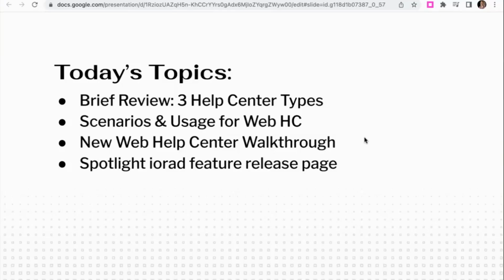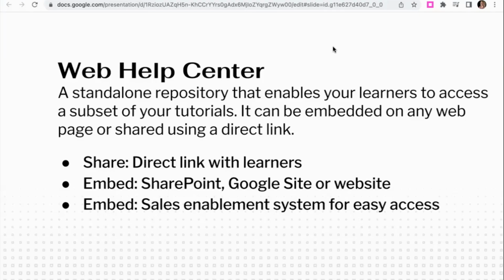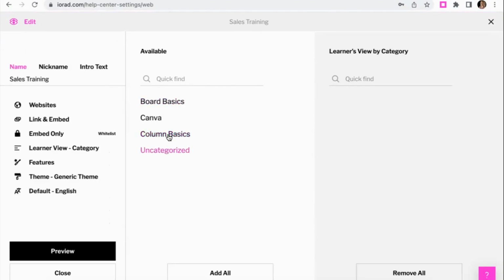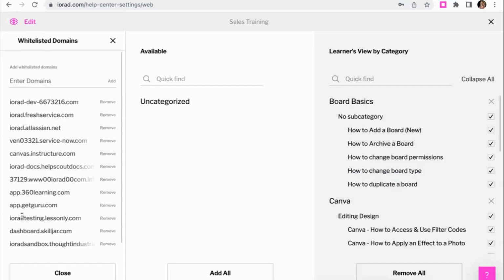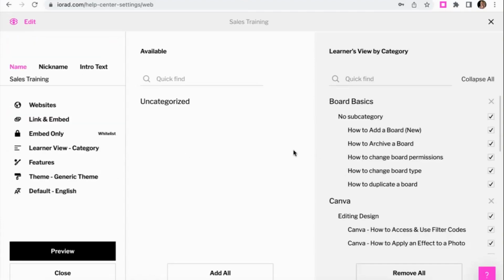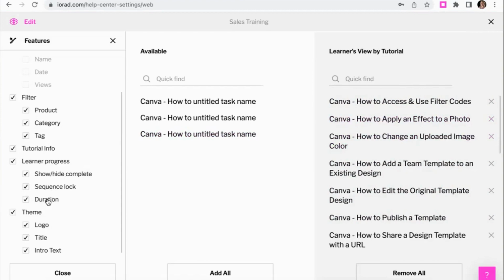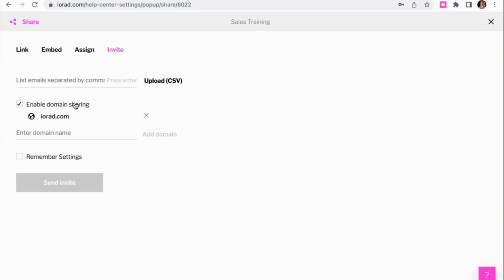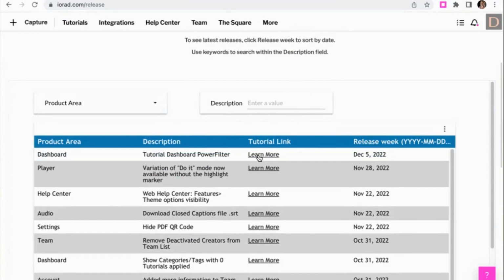Meet the New Web Help Center - Webinar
Get caught up on all the latest and greatest updates we've made to the iorad Help Center!

Here's what you'll learn:
- Help Center Overview
- New Design and Layout Changes
- New Customization Options
- Learner Progress